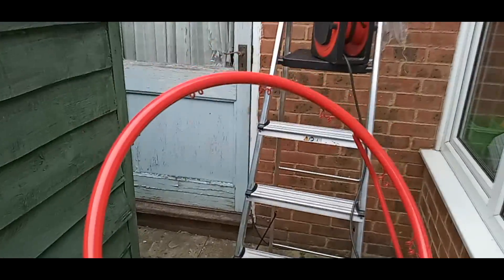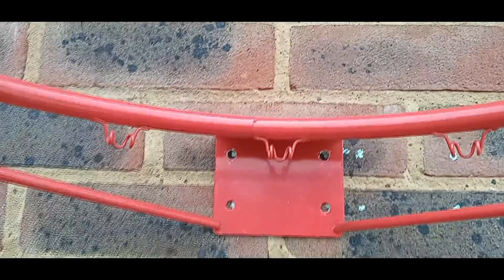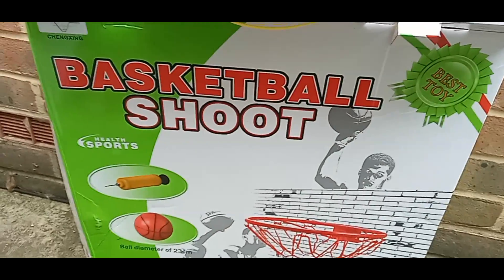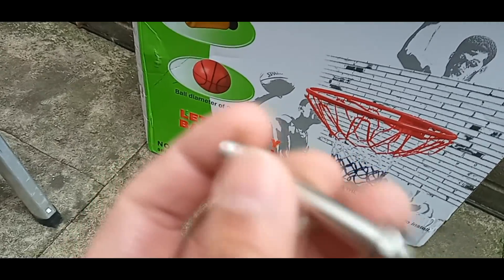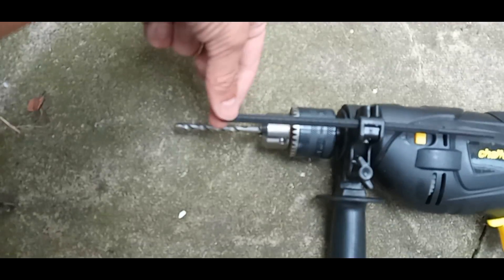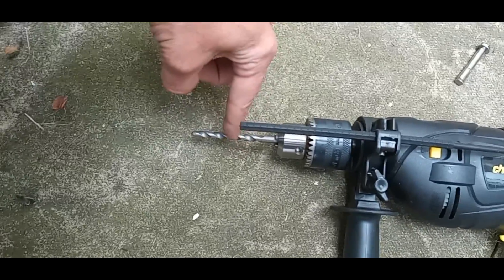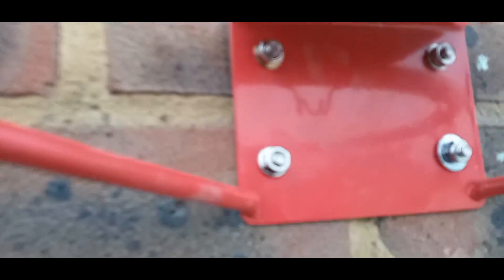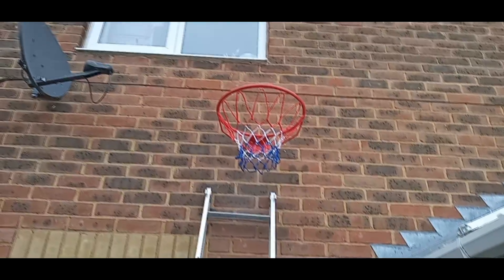How to DIY - Basketball ring / hoop installation on Brick wall / how to drill holes on brick /Bolts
Dear Friends,

This is a simple DIY video that shows how I have installed a basketball hoop/ ring to the brick wall.
This is to encourage my children to play a bit more outside rather than playing on the computer screen.
The video also shows how I have drilled the holes in the brick wall with some tips.
I hope the video helps the DIYers who are new in the DIY fun.

Best wishes

Raj